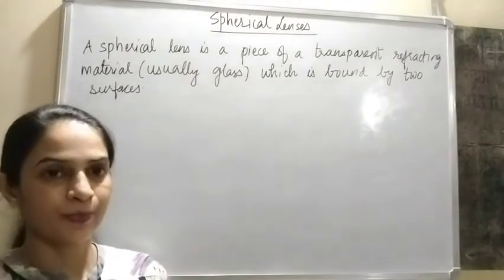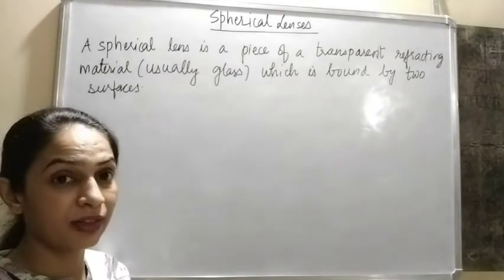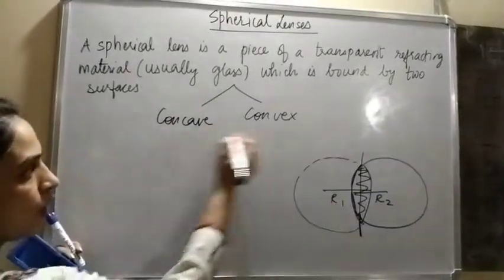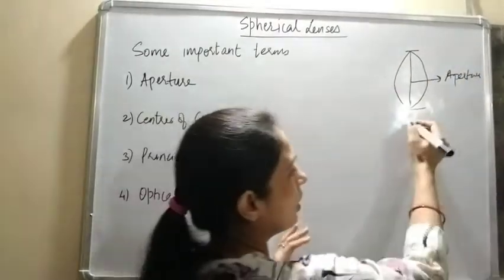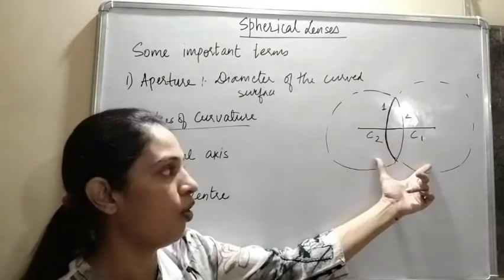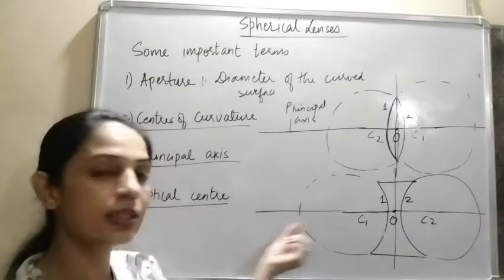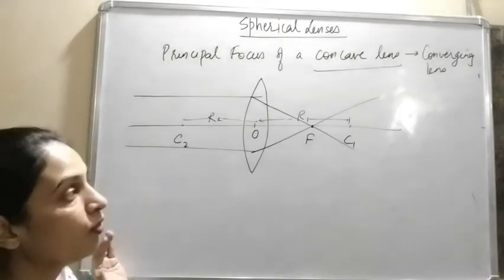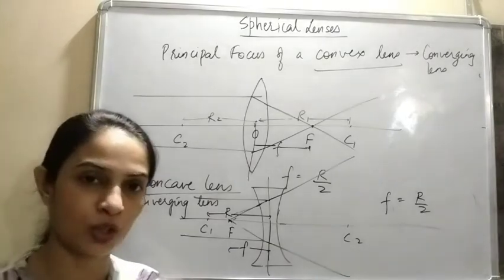Class 10 Light Spherical lenses